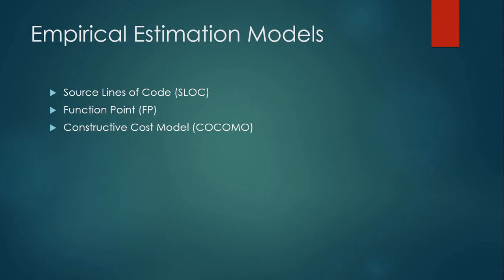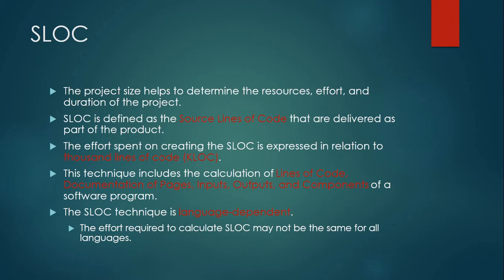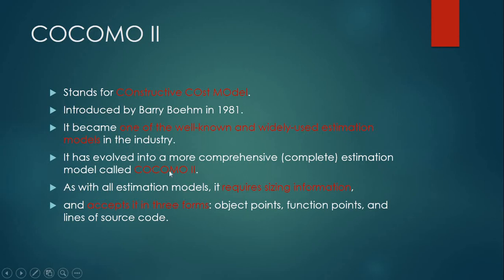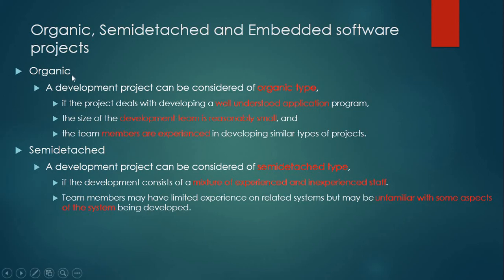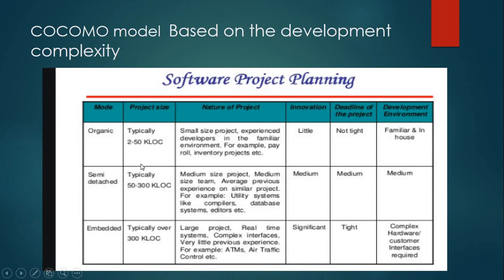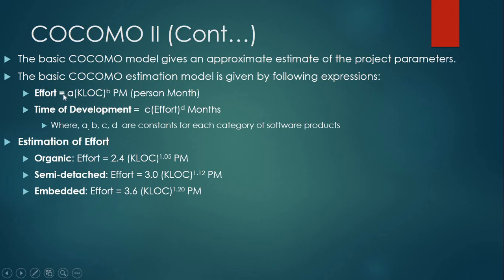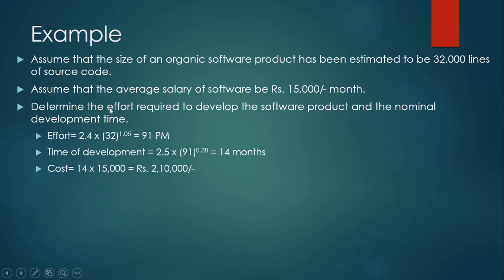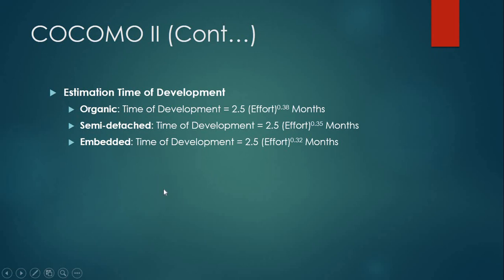Empirical Estimation models SLOC and COCOMO